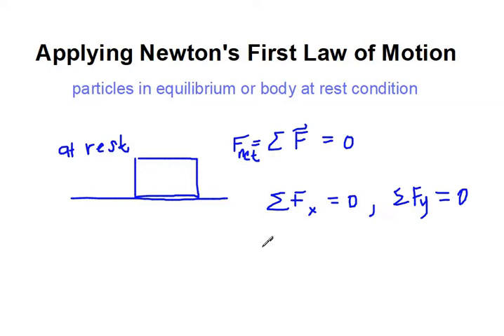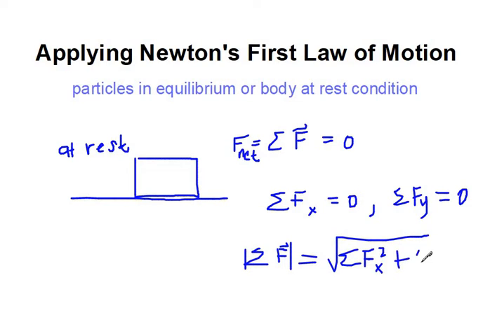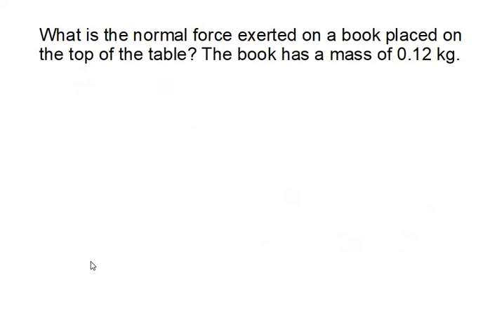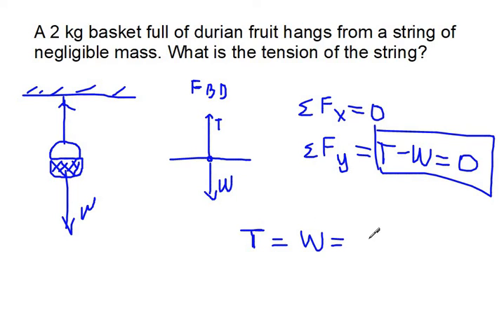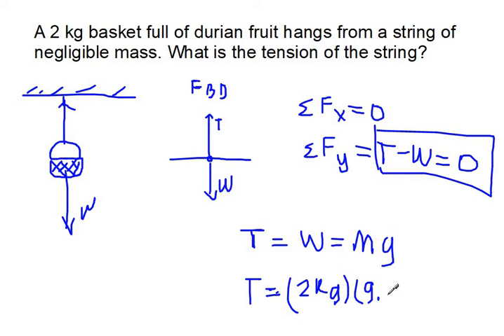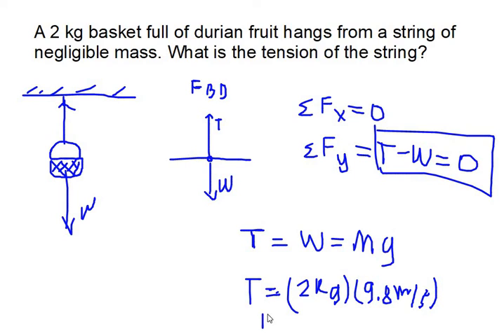L4.4 How to apply newtons 1st law of motion? (bisaya)